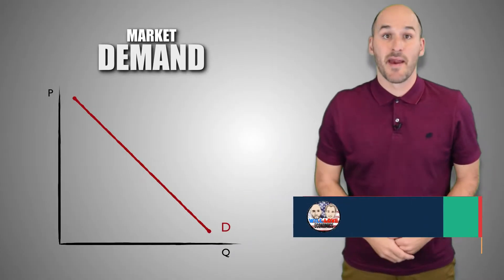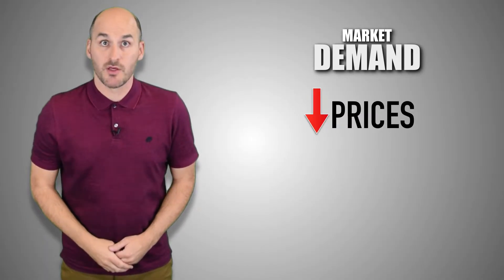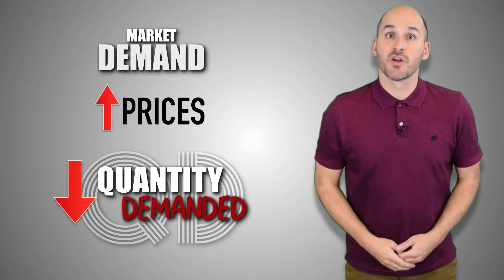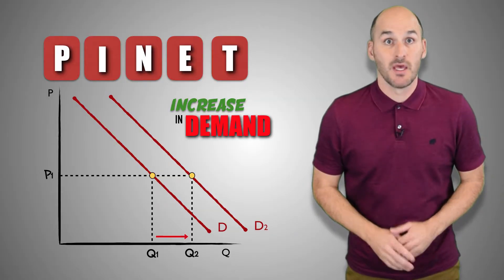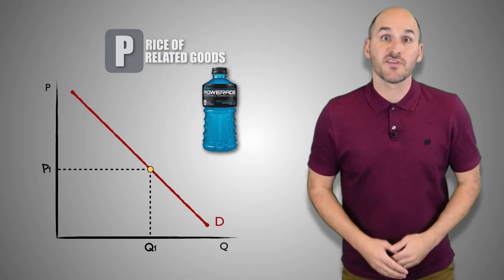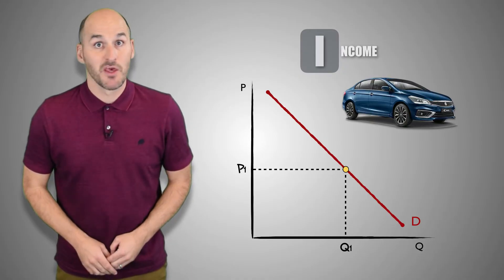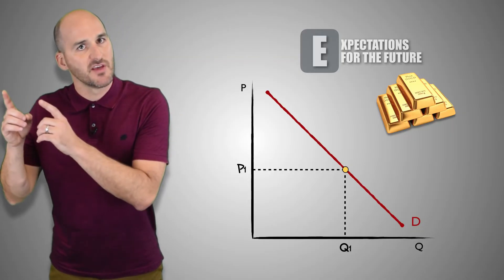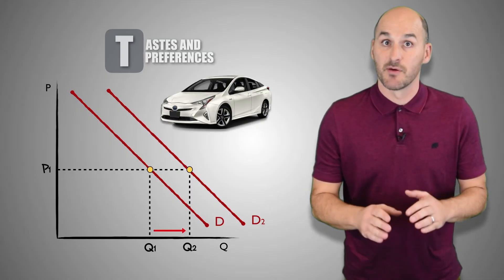Micro: Unit 1.1 -- Demand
In this video, I will:
     - Define market demand and explain the factors that contribute to the inverse relationship
       between price level and quantity demanded
     - Explain changes in quantity demanded as price level changes, leading to a downward-
       sloping demand curve
     - Identify the 5 components of market demand (P.I.N.E.T.) and discuss how several
       factors can influence demand
     - Analyze changes in the components of market demand, predict the effects of those
       changes, and then graph the changes on a demand graph